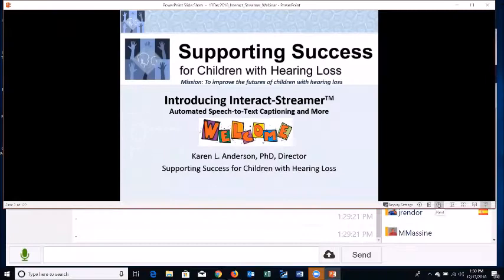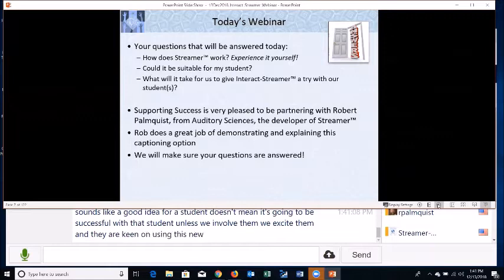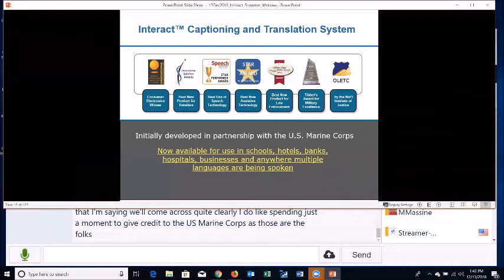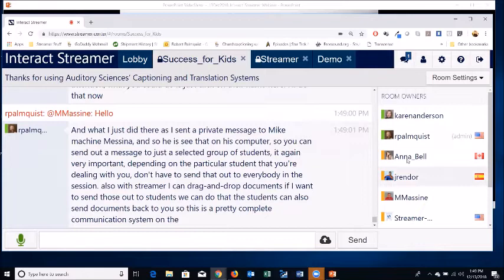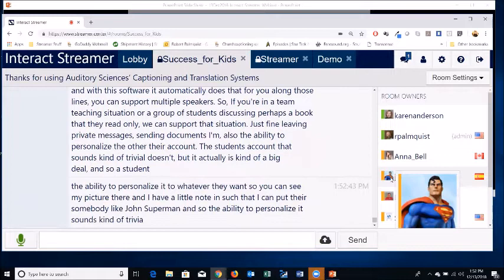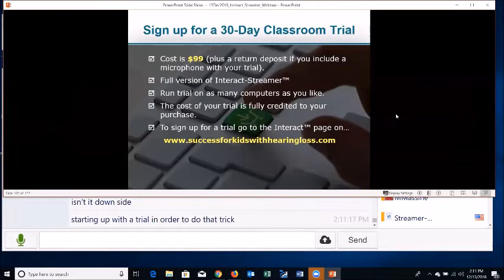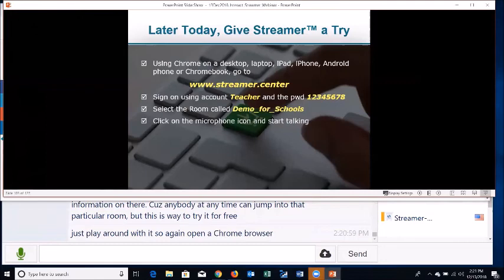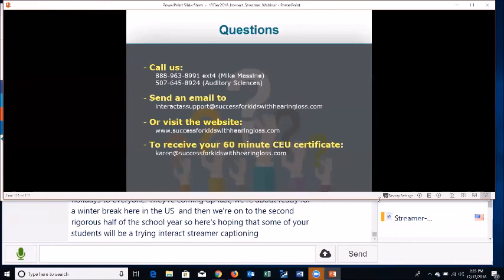Automated Captioning and/or Translation of Classroom Lectures and Conversations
This webinar was presented by "Success for Children with Hearing Loss" on December 13, 2018. It covers the use of Interact-Streamer to support students that are Deaf or Hard of Hearing by captioning classroom conversations.